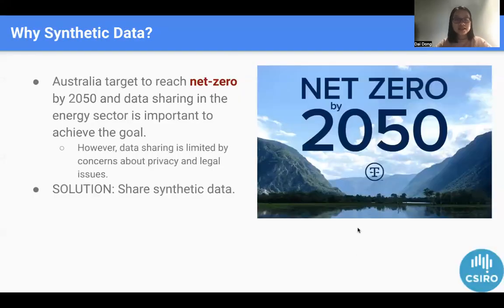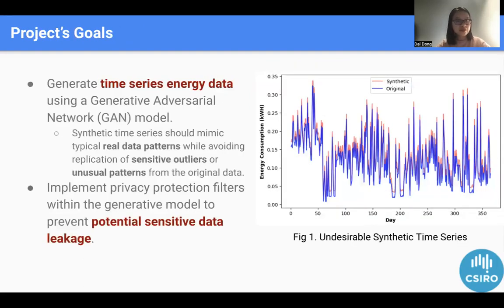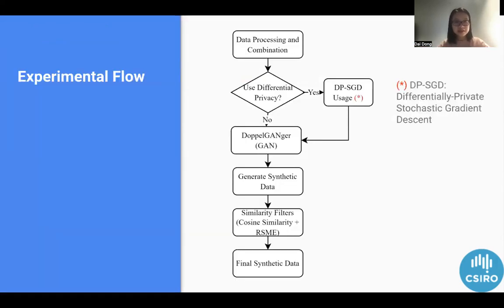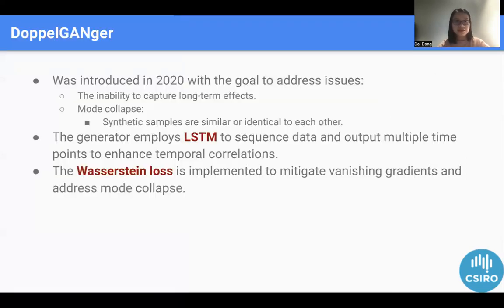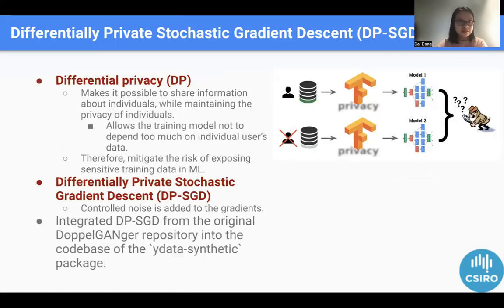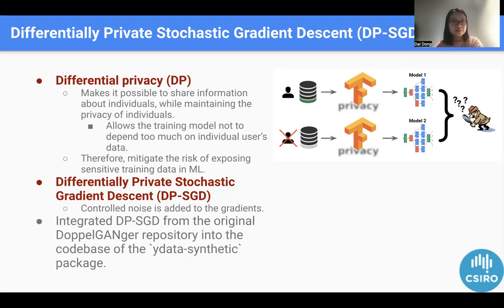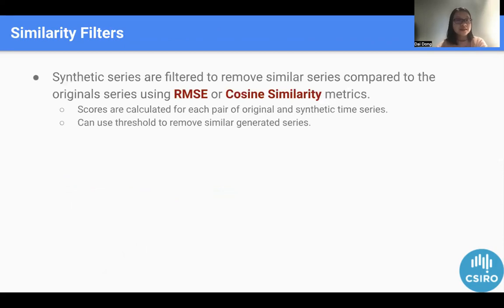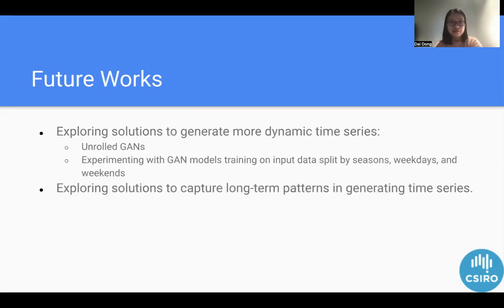2024PawseyInternDDong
The race towards net-zero requires intensive collaboration across a myriad of industry, research, and governmental organisations. Often, that collaboration hinges on access to raw data, both to develop solutions for pressing Energy concerns, and to enable the sharing of expertise. This need is amplified given the push to utilize neural networks and deep learning techniques within various arms of Energy research, especially given the urgency of the transition to clean energy.

However, the sharing of said raw data represents a major stumbling block. Organisations within Australia are hesitant to share possibly sensitive information, due to privacy, legal, and/or competitive concerns. For example, government agencies who are trusted operators of the power grid cannot expose data from industry participants within the electricity market.

This project investigates the use of AI techniques to securely generate synthetic data for use within the Energy domain. It goes beyond traditional techniques such as anonymisation and is similar to the use of synthetic data within bio-medical research. This also may represent a more achievable pathway compared to other techniques on the horizon such as homomorphic encryption.

CSIRO Energy is the trusted custodian of several significant datasets. This includes data from building energy management systems, power grid operations, electricity market prices, and electric vehicle charging infrastructure. The overarching aim is to apply various AI techniques to learn from existing datasets, and then synthesize statistically similar data to act as stand-ins.

To evaluate our approach, we can leverage the wealth of internal models, algorithms, and expertise within CSIRO Energy. We have at our disposal a unique combination of traditional physics-based computations, classical machine-learning approaches, and newer data-driven models that serve as an ideal testbed. It is noted that these algorithms require either (and more likely both) the HPC and GPU infrastructure within Pawsey.

The actual input data to be used will be determined by CSIRO Energy staff later. This is to allow consultations with our various internal teams that are each specialised in their respective sub-domains (e.g., transport electrification, grid control, commercial buildings). This also allows us to prioritise datasets according to potential impacts, initial pre-processing required, and in-line with the number and quality of students selected.